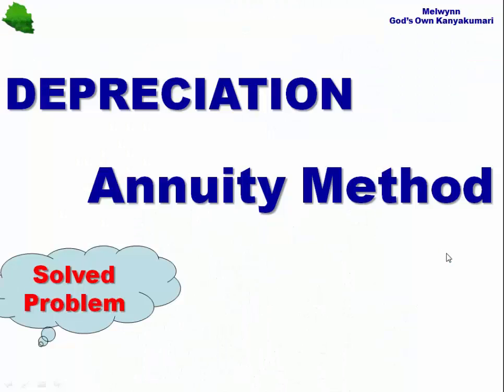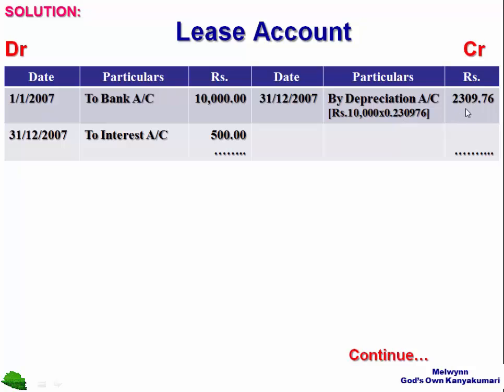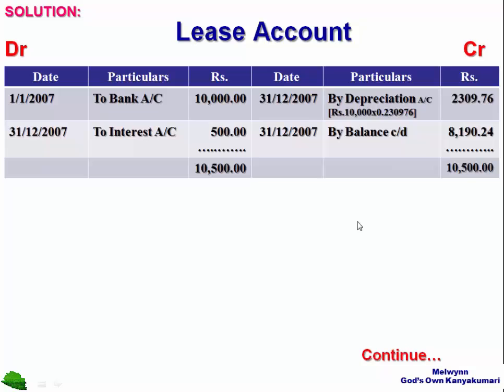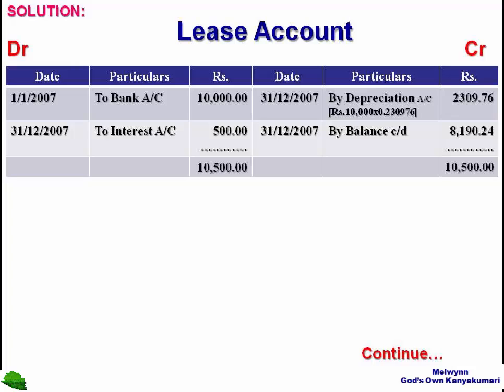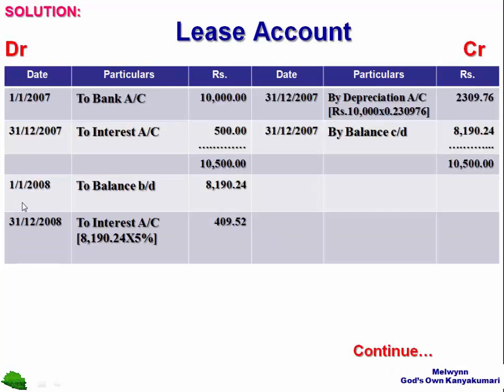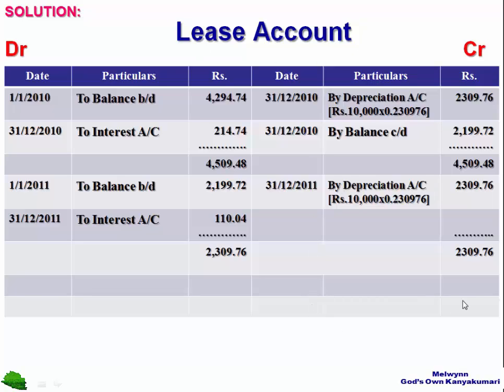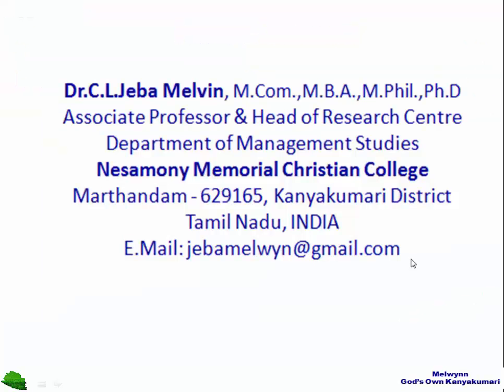ANNUITY METHOD|DEPRECIATION|ACCOUNTING FOR MANAGEMENT|FINANCIAL ACCOUNTING|:- By Dr.C.L.Jeba Melvin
26. STORES LEDGER ACCOUNT - LAST IN FIRST OUT METHOD (LIFO) with solved problem: - By Dr.C.L.Jeba Melvin

DEPRECIATION: -
“Depreciation is a gradual decrease in the value of an asset due to its use”. – R.G.William
Annuity Method:-
Under this method the amount spent on the purchase of an asset is considered as an Investment and such investment is assumed to earn interest at a certain rate.
Every year the asset account is debited with the amount of Interest and Credited with the amount of Depreciation.
This episode explains the concept Depreciation by using Annuity Method.. This video is very much useful for the MBA/M.Com/BBA/BBM/BCom students.
Best Regards,
Dr.C.L.Jeba Melvin, M.Com.,M.B.A.,M.Phil.,Ph.D
Associate Professor & Head of Research Centre
Department of Management Studies
Nesamony Memorial Christian College
Marthandam - 629165, Kanyakumari District
Tamil Nadu, INDIA